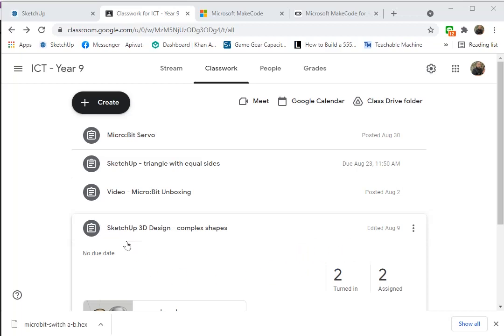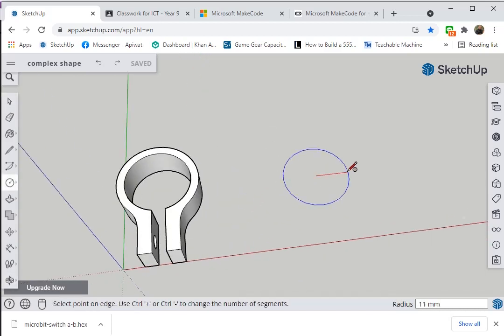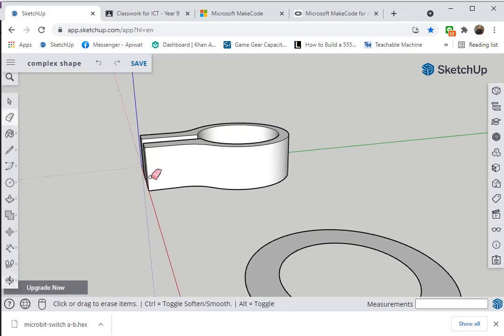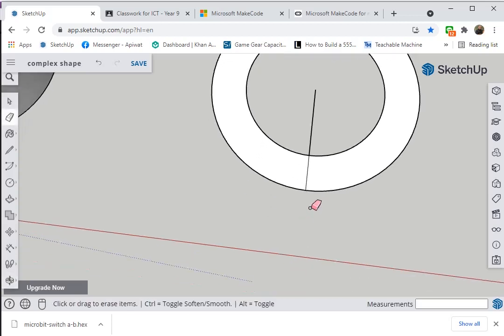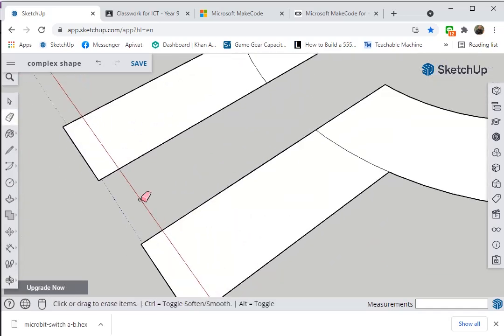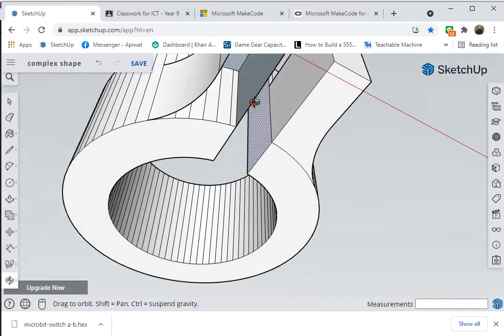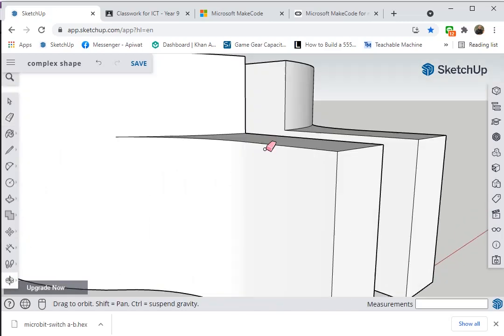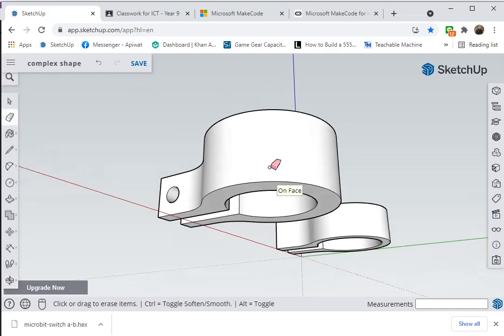SketchUp - smooth sides